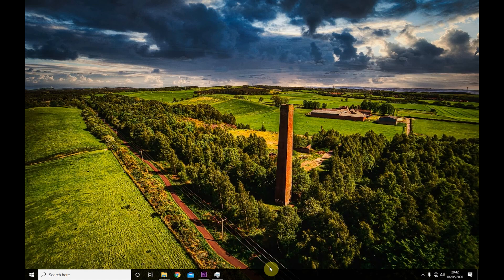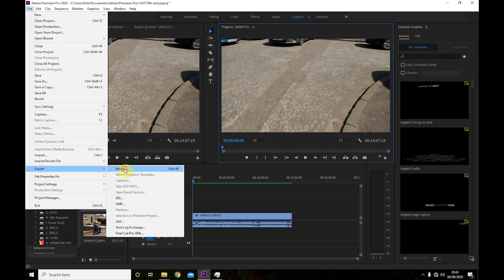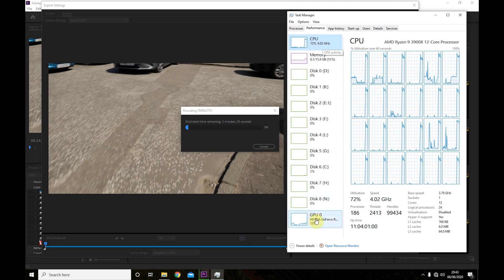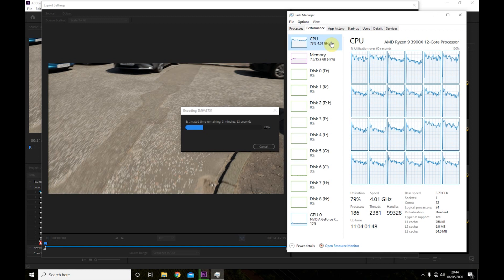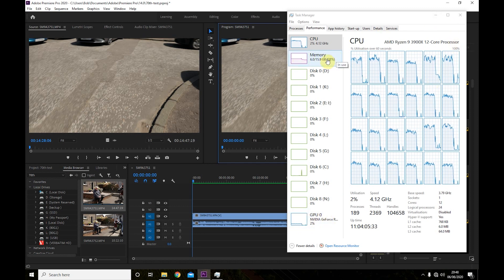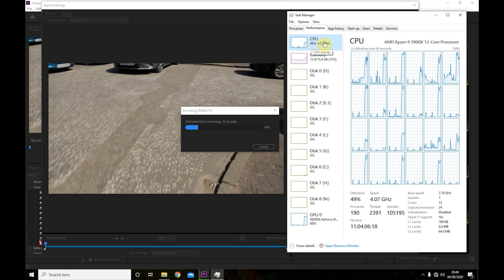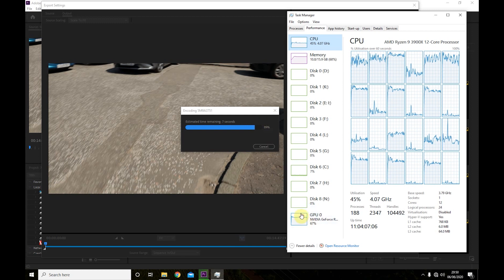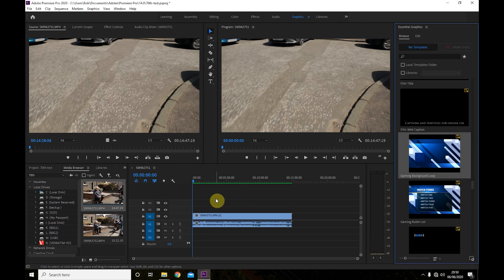AMD Ryzen 9 3900x Adobe Premiere Hardware Encoding So Fast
Adobe Premiere Pro 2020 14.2 May update now allows Hardware Encoding with your GPU regardless of CPU.

most videos i had seen about the new update all had Intel I9 CPUs so I decided to try the new update with my AMD Ryzen 9300x which now works as you no longer need Intel quicksync  to harness the power of the GPU.

This update is a huge performance boost to creators on AMD systems.

Note this video only took 30seconds to encode with the hardware enabled.